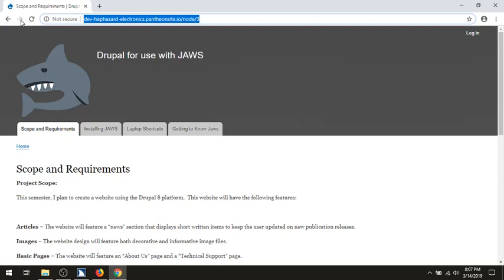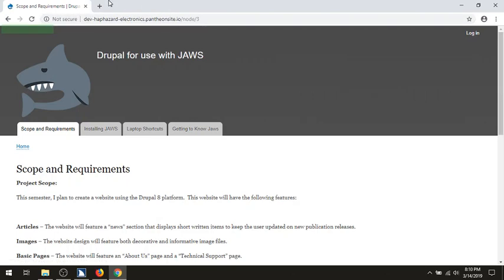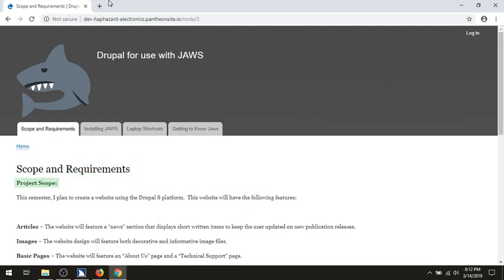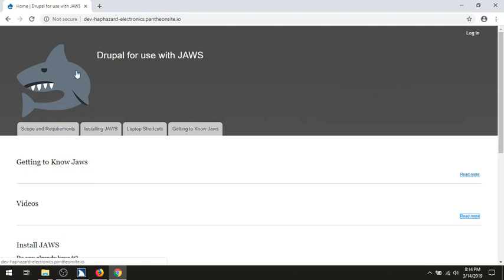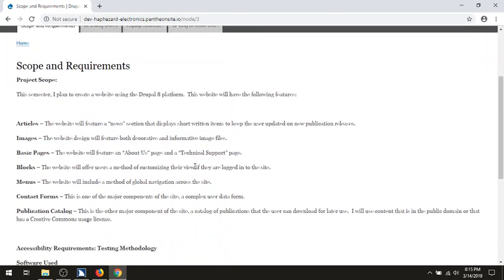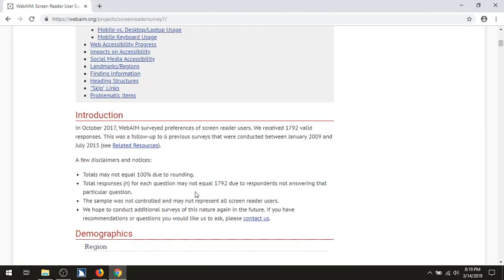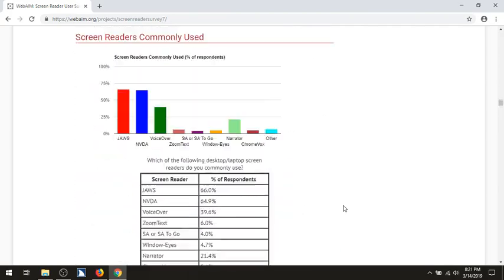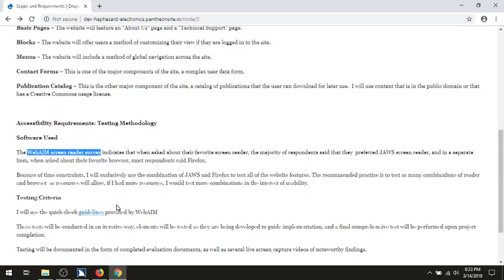Internet Shortcuts and Link Considerations